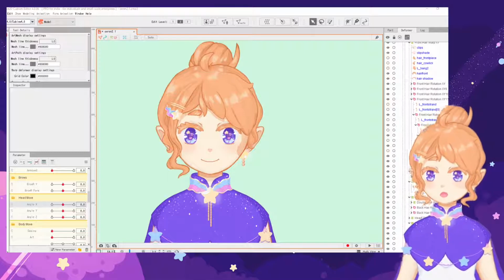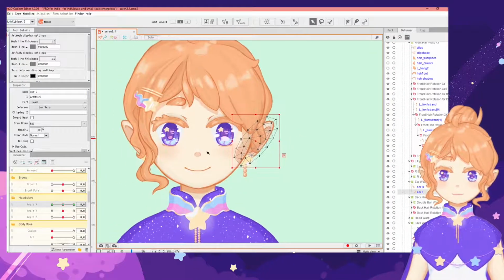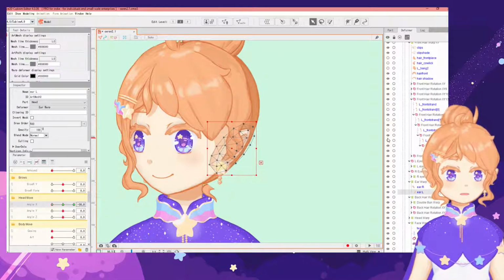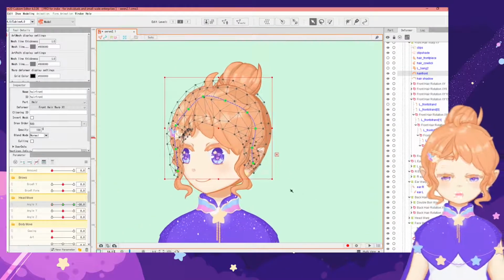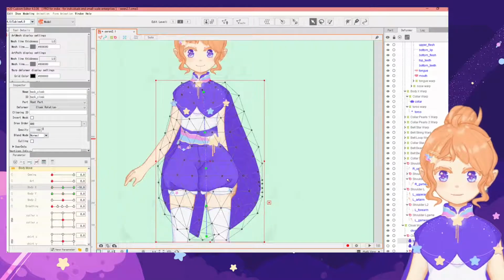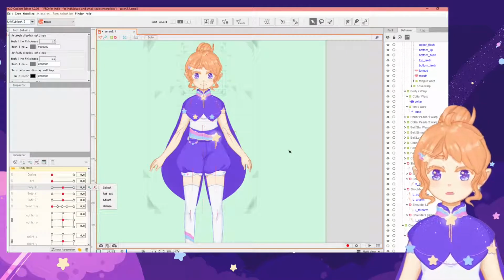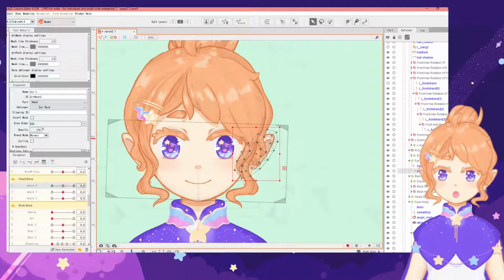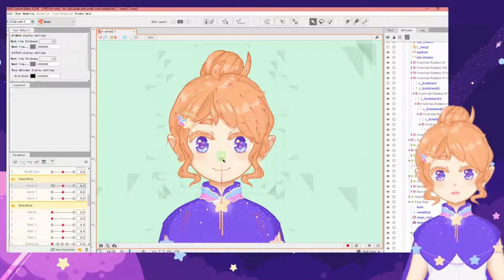Explaining draw order | Live2D Quick Tips #2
+ . ✦ Stickers, Prints, etc! ✦ . +

+ . ✦ Become a member of the Sugarstar Galaxy! ✦ . +

✦ Common Materals ✦
iPad Pro + Clip Studio Paint
Holbein gouache and watercolors
Winsor and Newton gouache
Caran D'ache and Arrtx colored pencils

0:00 intro
0:25 what is draw order?
0:45 how I use it
2:35 other applications
3:53 keep in mind!